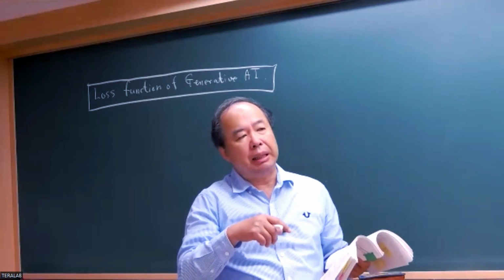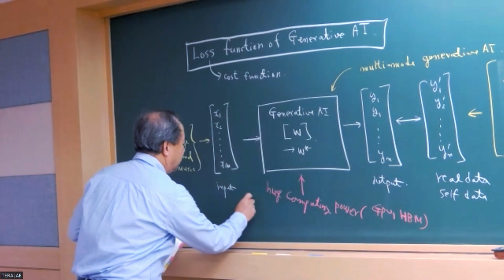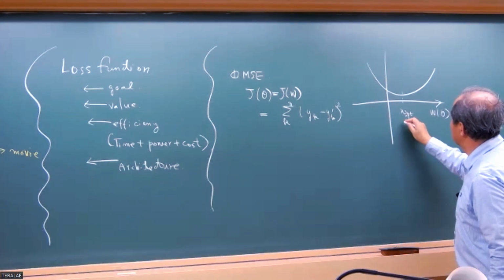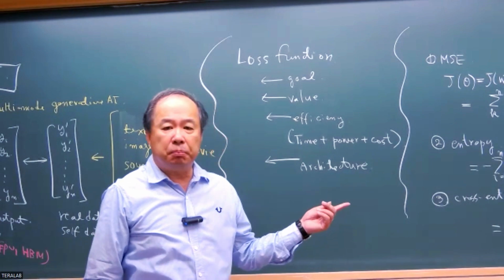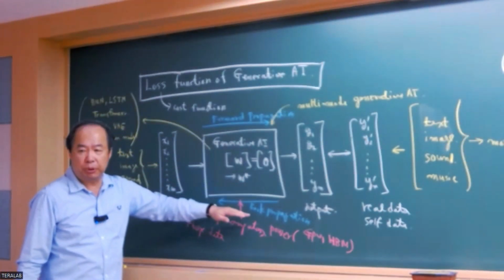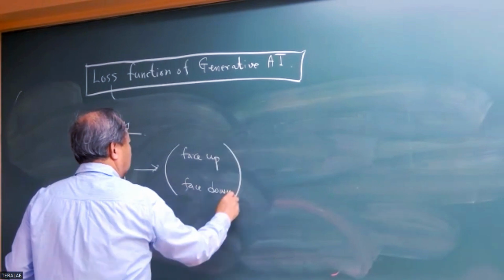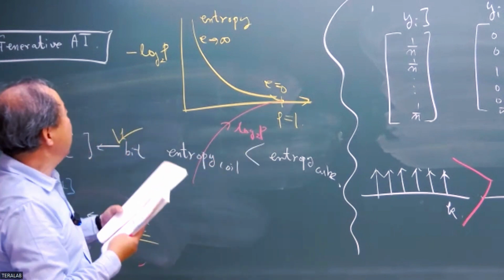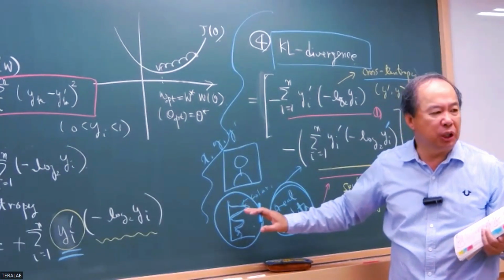[Generative AI & Engineering Application] Lec 6. Loss Function of Generative AI (Entropy & KLD)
Loss Function of Generative AI (Entropy & KL Divergence)